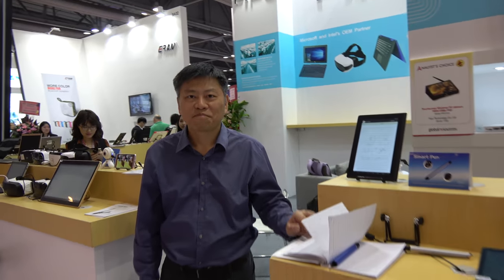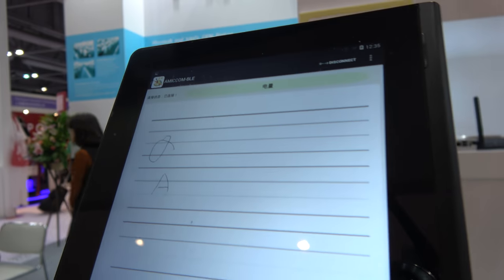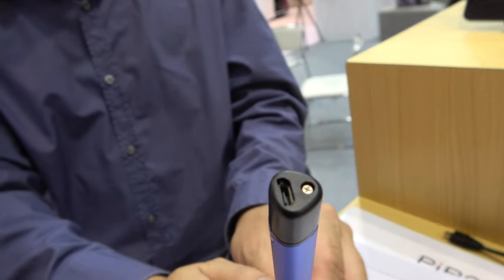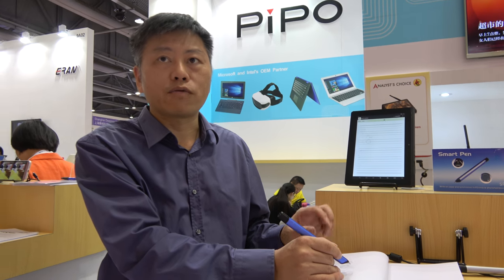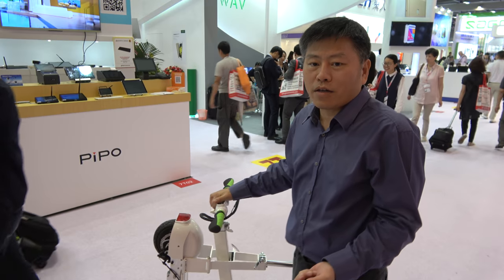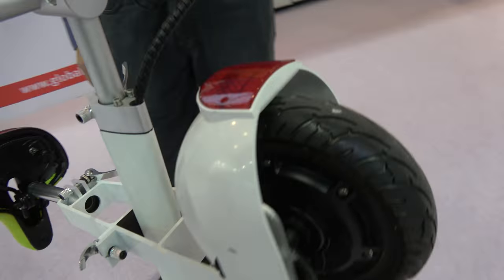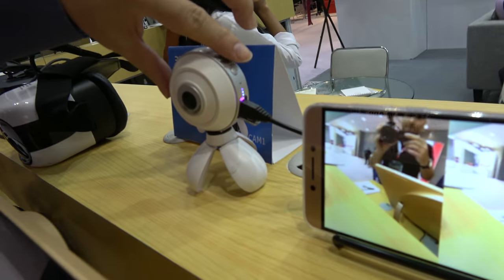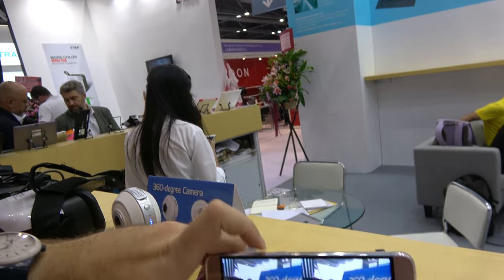Pipo Smartpen, Foldable Scooter, MediaTek based All-in-one, Convertible Laptops and 360 Camera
Pipo smart pen captures writing from paper using a camera sensor and translate it into digital text over bluetooth an Android device. Pipo makes a foldable scooter with both standing and sitting positions with a 30km range. Pipo has a dual lense camera for 360 degree recording. Pipo makes 15" Android based Meditek tablet for media consumption, the device sells for 199 USD. Pipo sells a VR headset for $29 which requires a smartphone. Pipo makes a several Rockchip based all-in-one VR headsets for $129-200. Pipo has several ultra portable laptops as well 2-in-1 tablets with Intel processors and Windows. Pipo tablets can also be used for point of sale and business applications.